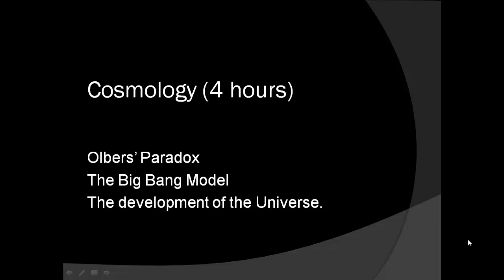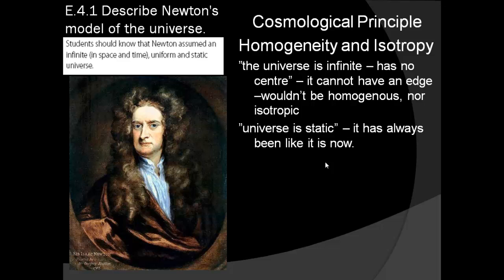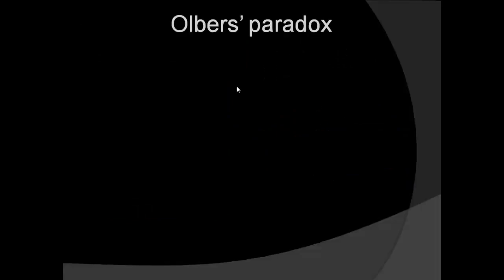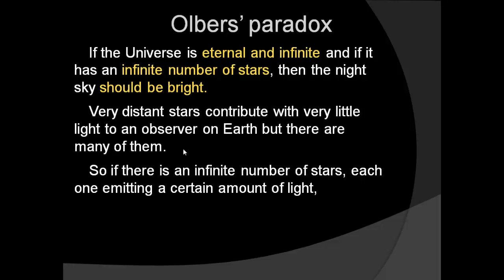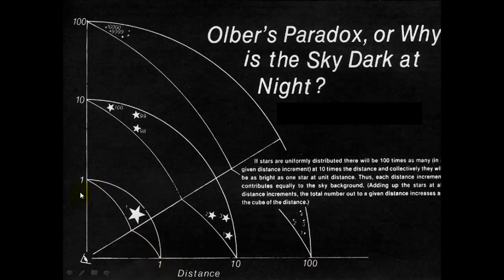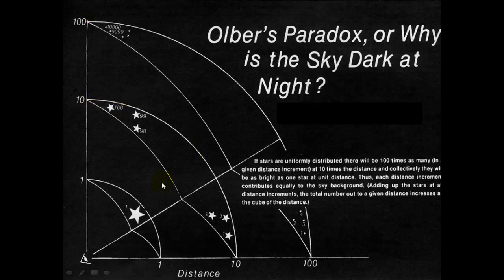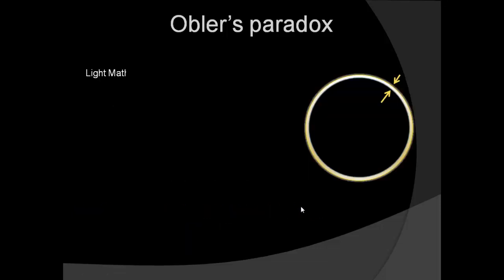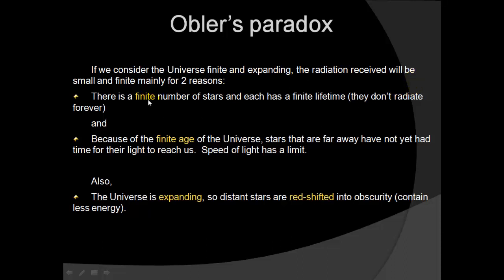E4.1 olbers paradox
olbers paradox